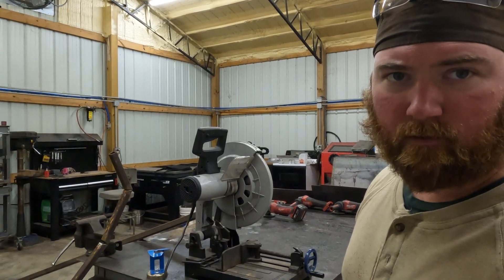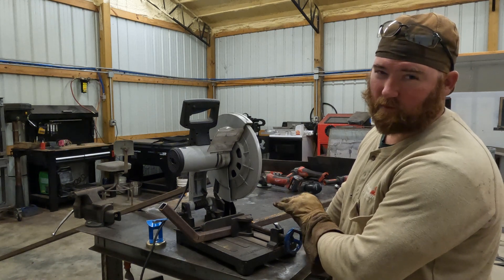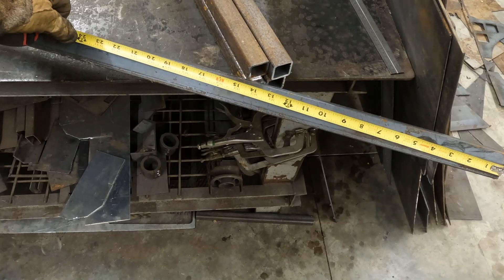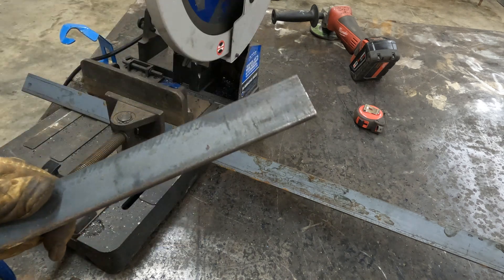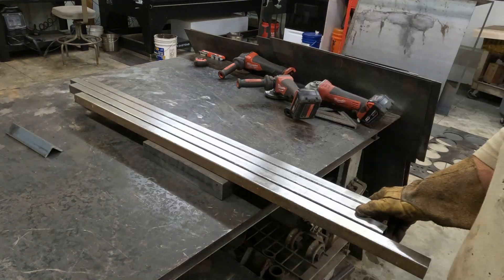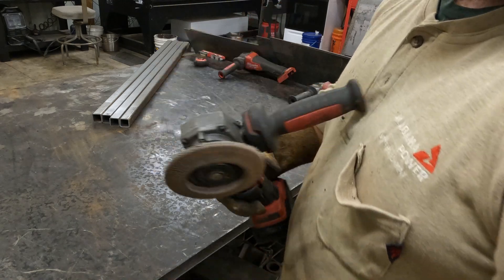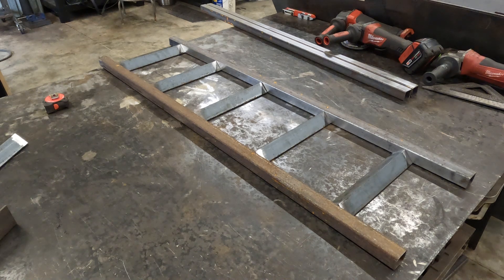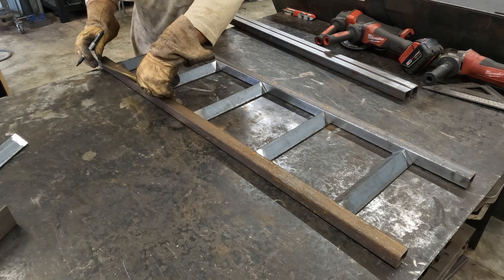Building a set of trailer ramps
Building a set of car trailer ramps from scratch using an Evolution cold cut saw and an Everlast MTS225.